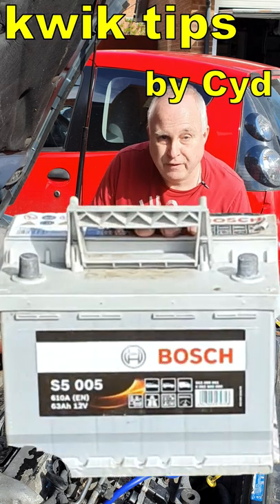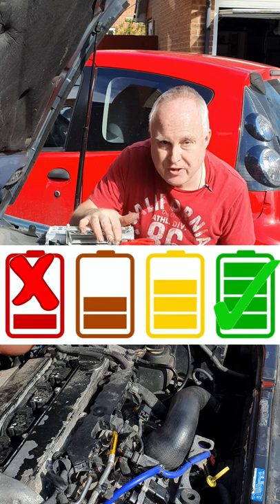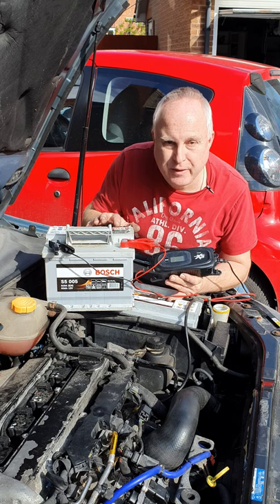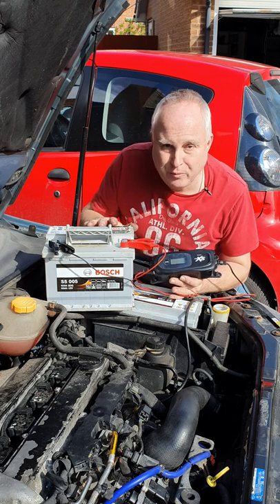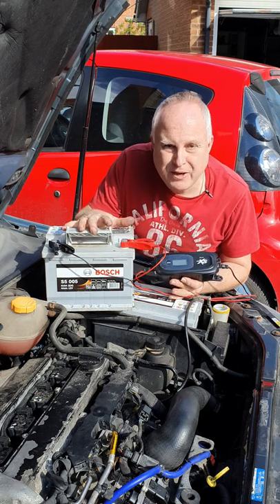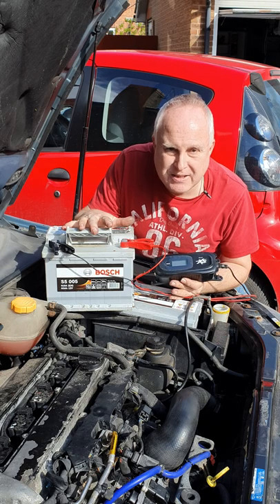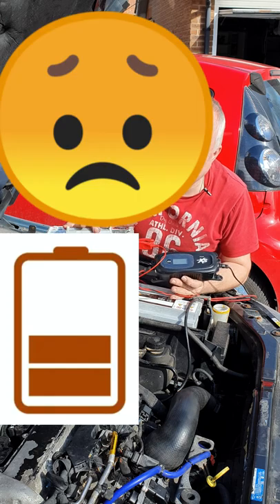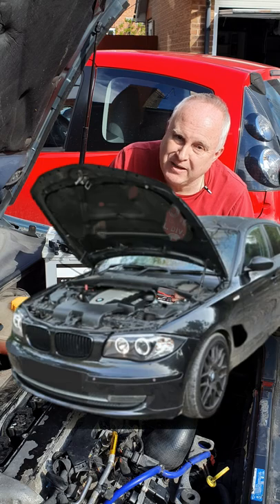Are NEW Car Batteries Fully Charged❓New Battery BUT Car Won't Start❓🔋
Are new car batteries fully charged straight from the store❓ Have you fitted a new battery but car won't start just a few days later❓Follow the advice in this Quick Tip by Cyd.

Do you wonder what to do after installing a new car battery? Are you curious “are new car batteries already charged”? OR asking “should I run my car after fitting a new battery?”. Maybe you got a new battery and car won’t start just a few days later
Charge the new battery, no and no are the answers you seek. Follow the advice in this short video of mine. You will need at least a basic charger (see below).

If you're okay with trading a kidney, you can't go wrong with a Noco Genius 5:
If you are changing your battery, be sure to clean the terminals and clamps: